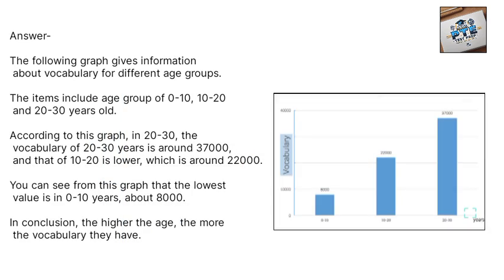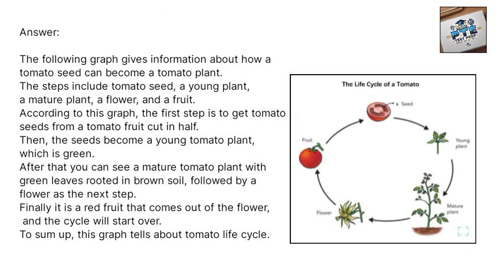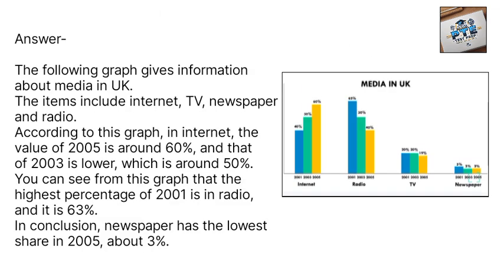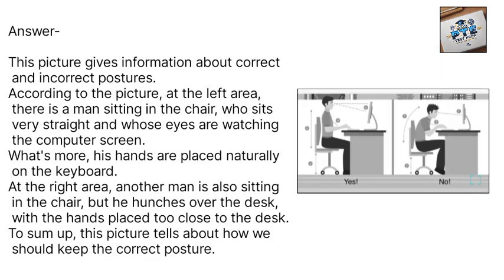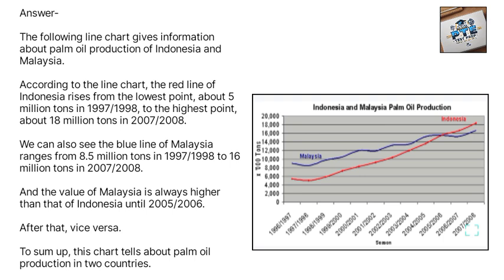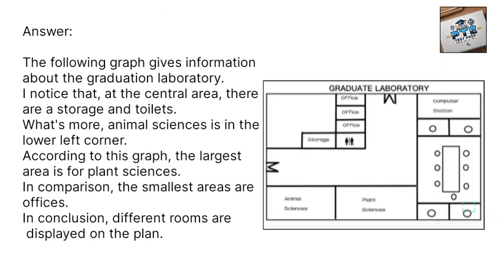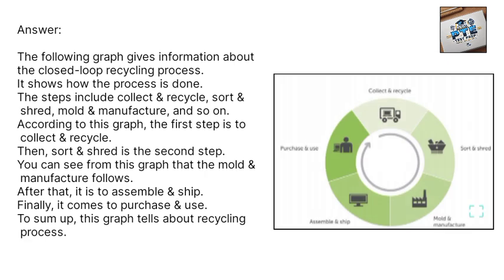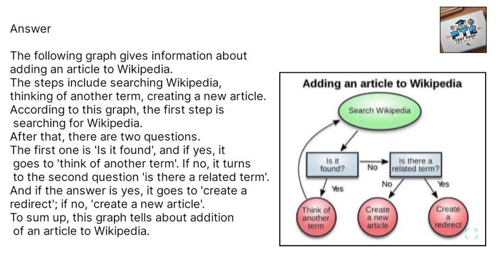Part-5 ➡️ PTE Describe Image | Easy Strategy to Score 79+ in PTE Speaking!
📌 Master PTE Describe Image with this simple and effective strategy! 🚀

Are you struggling with PTE Speaking - Describe Image? In this video, I’ll show you the best template, tips, and tricks to help you speak fluently, avoid hesitation, and score 79+ effortlessly!

🔹 What You’ll Learn:
✅ Proven Describe Image strategy
✅ Ready-to-use template for any image
✅ Key vocabulary & sentence structures

PTE,
PTE Describe Image,
PTE Speaking,
Describe Image PTE,
PTE Speaking Tips,
 PTE 79+,
PTE Practice,
 PTE Speaking Template,
PTE Exam 2025,
 PTE Describe Image Strategy,
PTE Fluency,
How to Score High in PTE,
PTE Speaking Tricks,
PTE Academic,
PTE Online Coaching,
PTE Success Tips

1. Vocabulary for different age groups
2. The life cycle of a tomato
3. Rubbish bin
4. Media in UK
5. Correct and incorrect postures
6. Palm oil production
7. Graduate laboratory
8. Annual change in forest area by region
9. Recycling process
10. Adding an article to Wikipedia